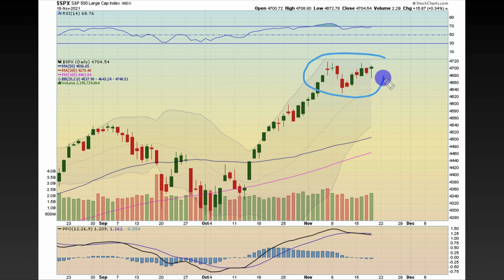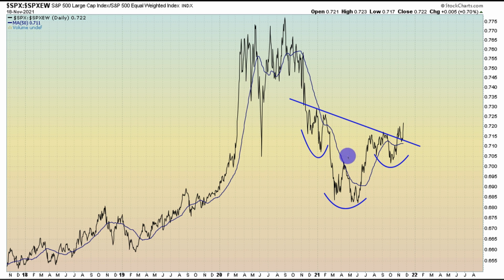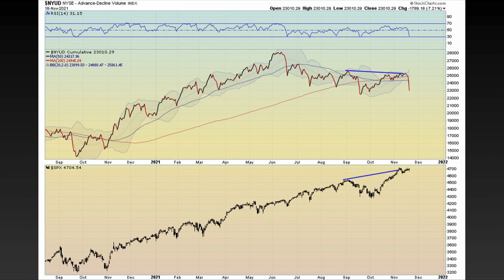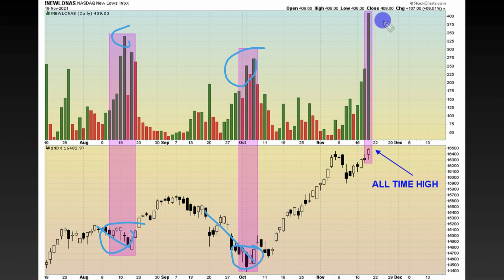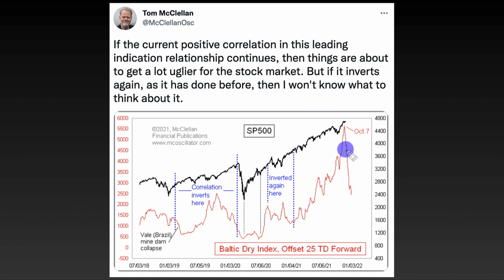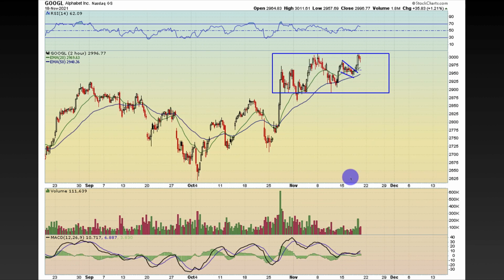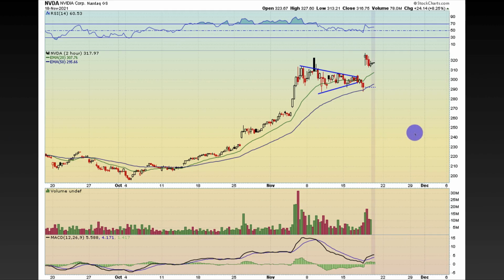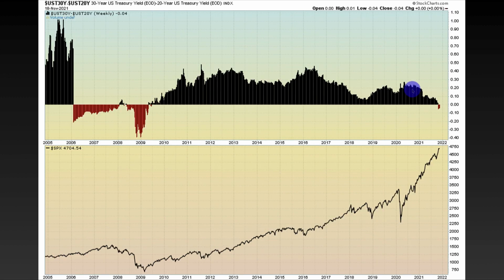This Does NOT Look Good RIGHT NOW! (But Don't Worry) | Stock Market Analysis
○ Book Recommendations
○ My Studio Setup
○ Morning Coffee